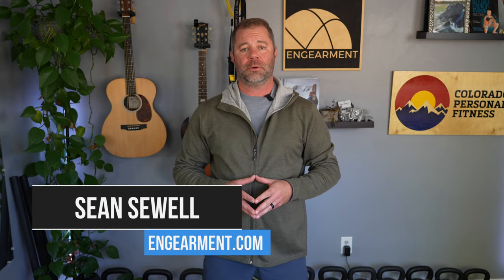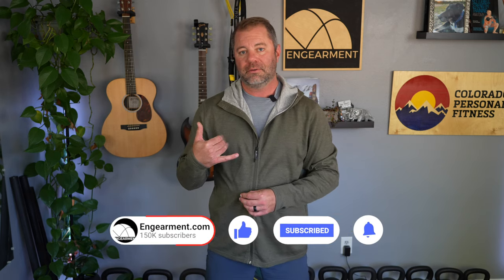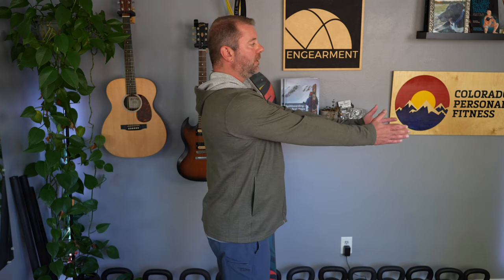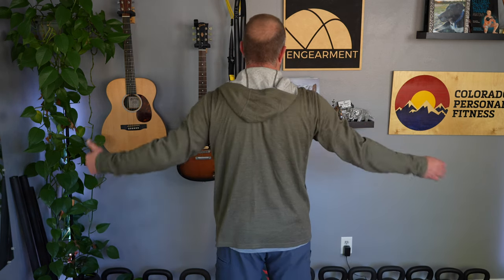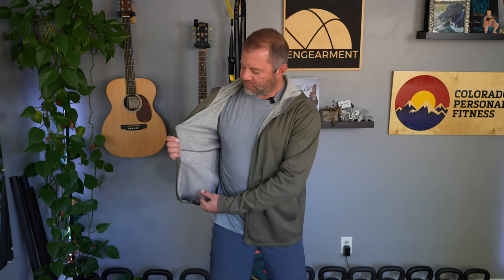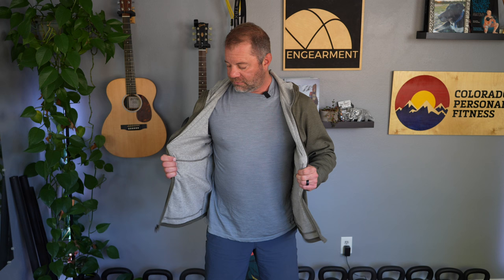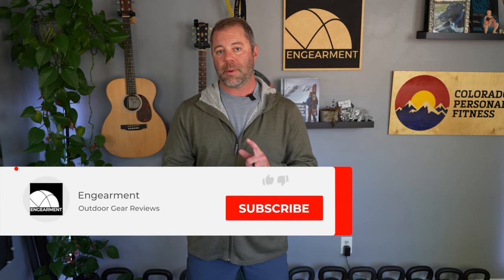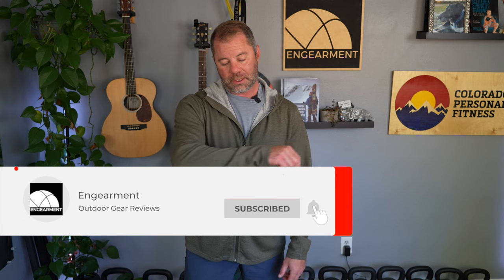Paka Breathe Hoodie - Alpaca, Tencel and Cotton Comfort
The Paka Breathe Hoodie is a comfortable hoodie made from mostly aplaca wool and tencel on the outside and cotton on the inside.  All natural and great for casual use.